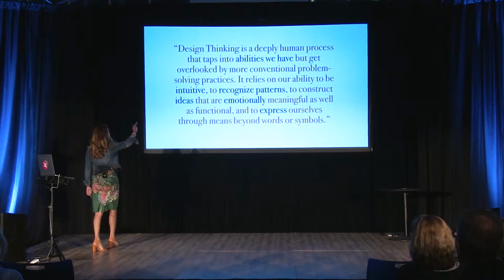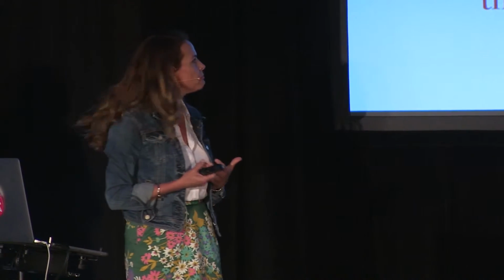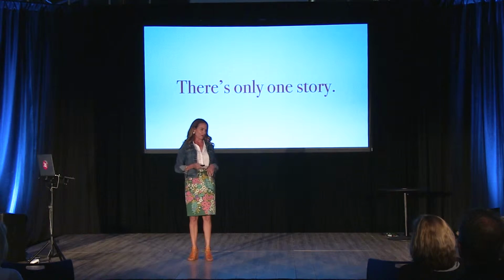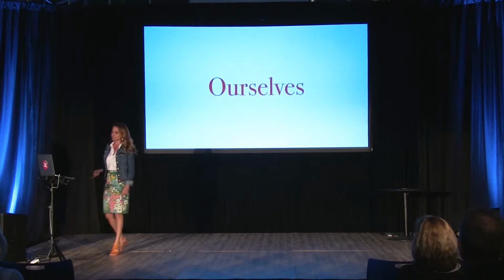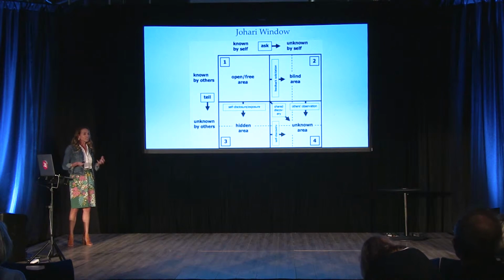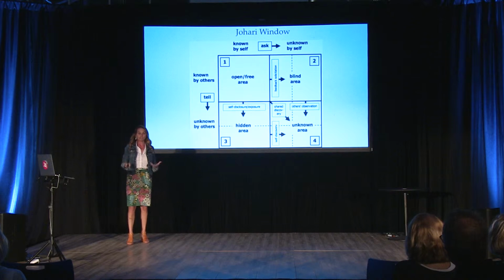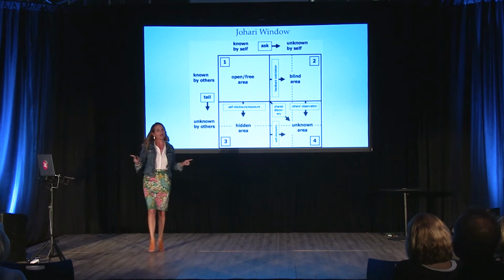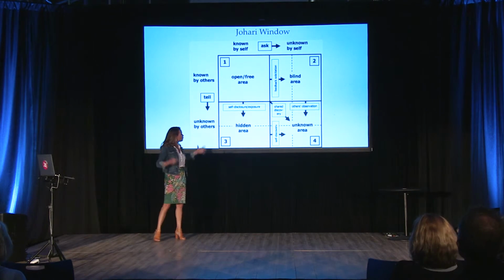Holly Chesser: Good at Design Thinking? Thank an English Teacher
"Whether it's convergent thinking, whether it's divergent thinking, the central thing we need to be embodying is empathy." In this powerful talk, Chesser explained how the study of literature can deeply help us to understand others and ourselves. She used To Kill a Mockingbird, Johari's Window and a moving quote from Rumi to weave together a compelling message at the heart of design thinking - being willing to analyze our own hearts. (Filmed at MVIFI fuse15, June 3, 2015. Featured on mvifi.org